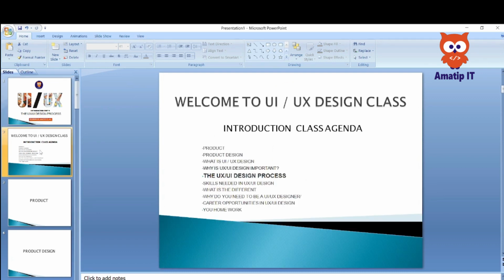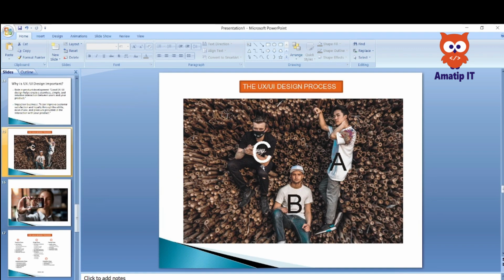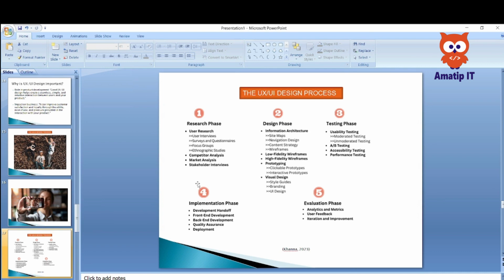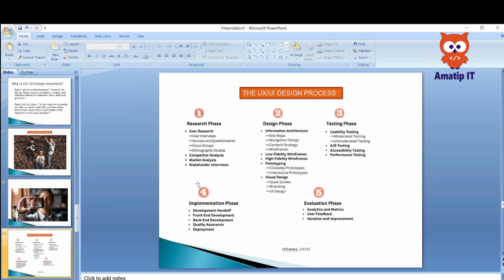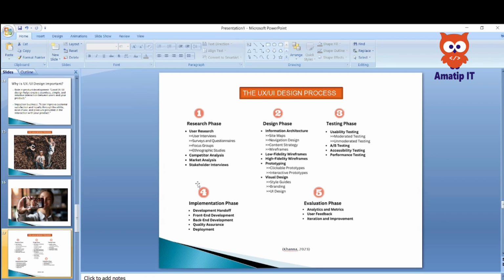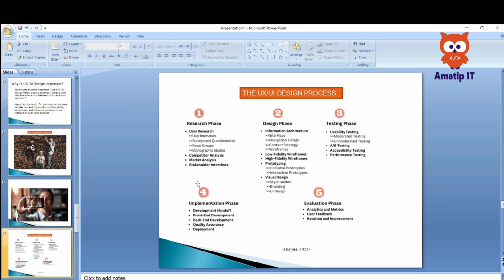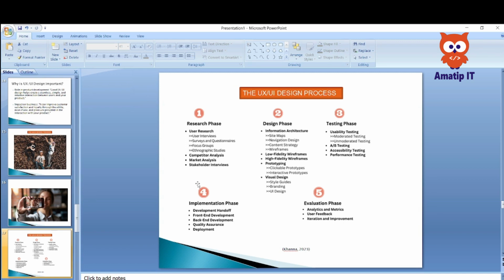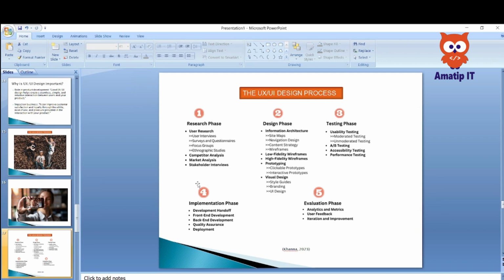Introduction to Professional UIUX Design Part 4 | The UIUX Design Process from | Amatip IT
Welcome to Part 4 of Amatip IT's engaging series, "Introduction to Professional UI/UX Design." In this video, we take a detailed look at "The UI/UX Design Process", exploring each stage and its importance in creating effective and user-friendly digital products.

Join us as we journey through research, design, prototyping, testing, and implementation stages, highlighting the pivotal role each plays in the creation of intuitive User Interface (UI) and impactful User Experience (UX). This video offers invaluable insights for both budding designers and seasoned professionals looking to hone their UI/UX process.

Together, we can shape a user-centric digital world.